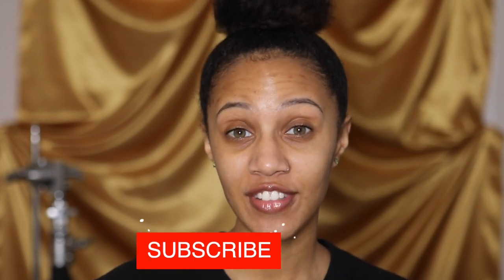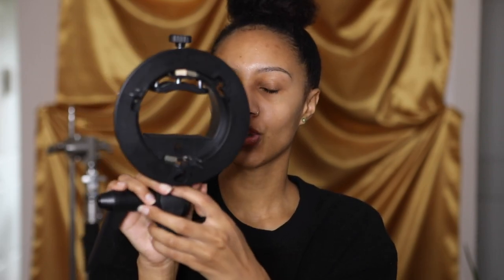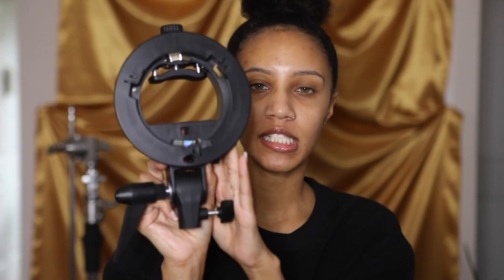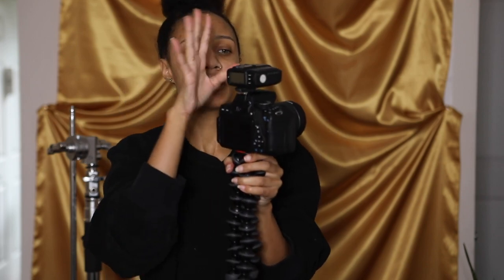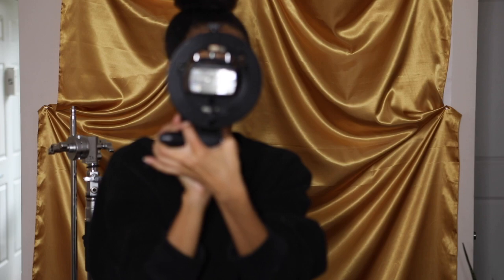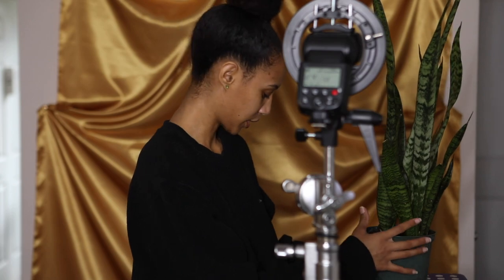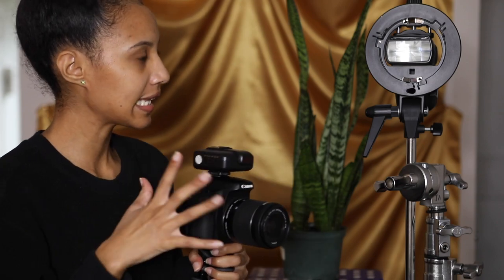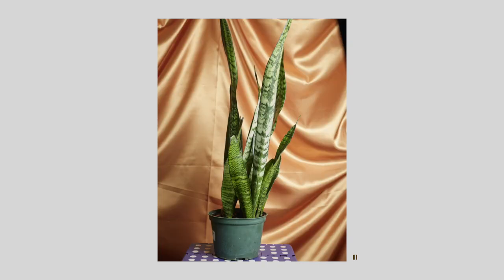Inexpensive One Light Set Up | Photography Lighting HACK!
Want to learn how to get an inexpensive one light set up? Keep Watching! This is the perfect one light set up for beginner photographers wanting to play with lighting.

Speed Light Holder -
Godox TT600